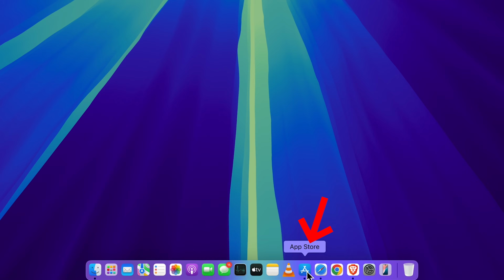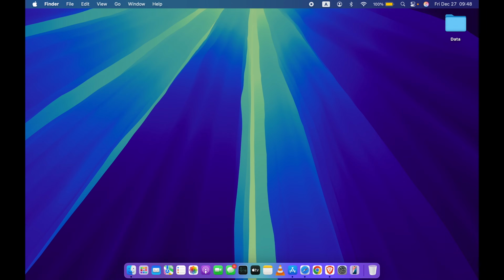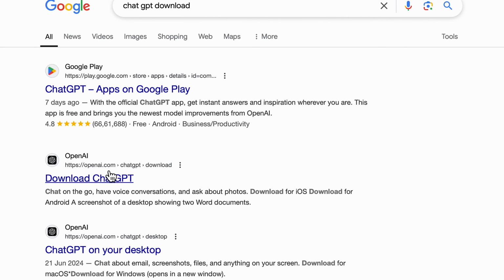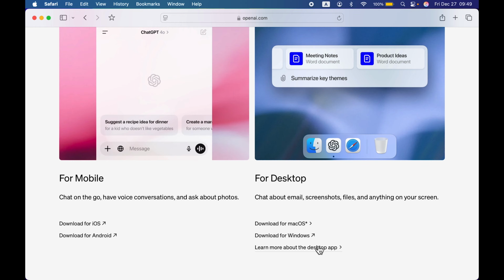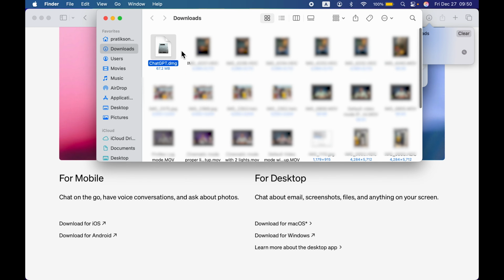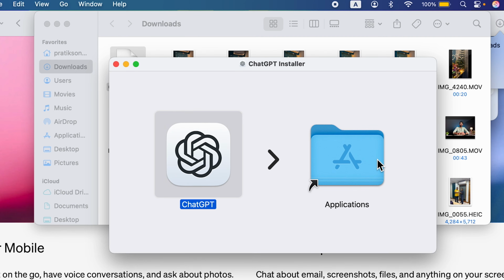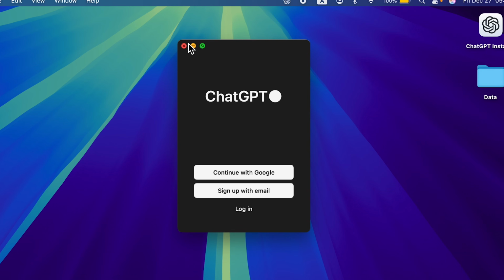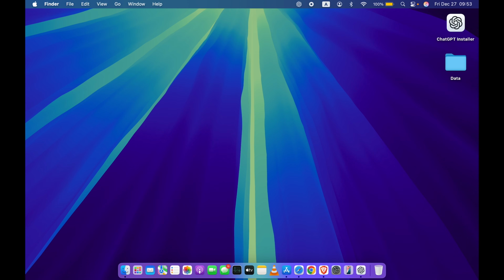How to Download ChatGPT in Macbook? Install ChatGPT App on macOS on Mac Air / Pro / Mini or iMac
How to install ChatGPT on mac? In this video, I have explained and demonstrated the step-by-step guide about how you can download chatGPT in your MacBook Pro, Air, Mini or iMac. Once you follow these steps, you'll be able to find ChatGPT as an application in your MacBook's launchpad.